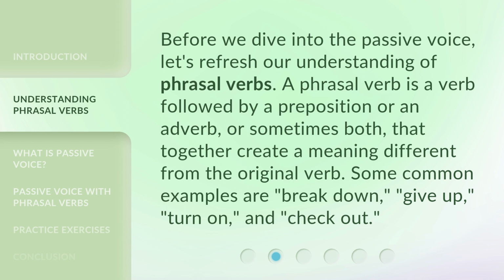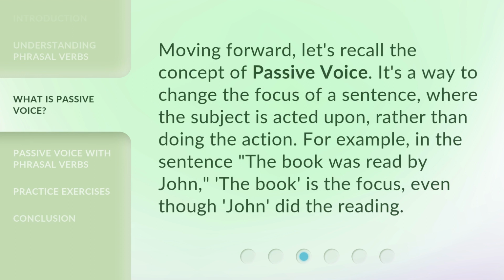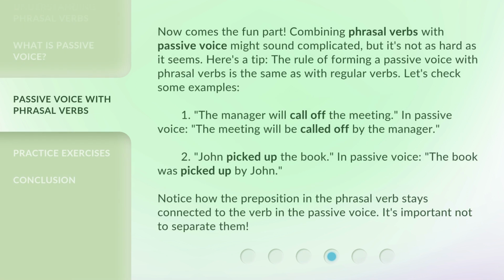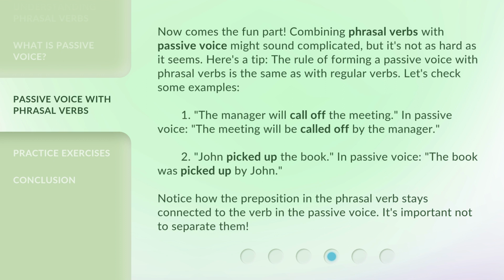Passive Voice Magic: Unveiling Phrasal Verbs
Unlocking the Magic of Passive Voice with Phrasal Verbs • Discover the secrets of using passive voice with phrasal verbs in this engaging language lesson. Learn the basics, understand the rules, and practice with examples to master this intriguing aspect of the English language.

00:00 • Introduction - Passive Voice Magic: Unveiling Phrasal Verbs
00:30 • Understanding Phrasal Verbs
00:57 • What is Passive Voice?
01:22 • Passive Voice with Phrasal Verbs
02:08 • Practice Exercises